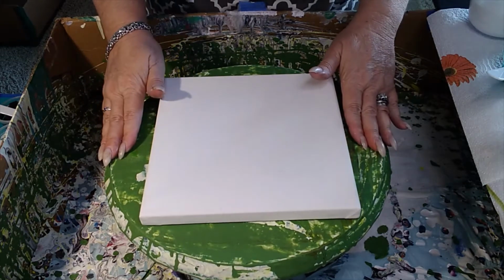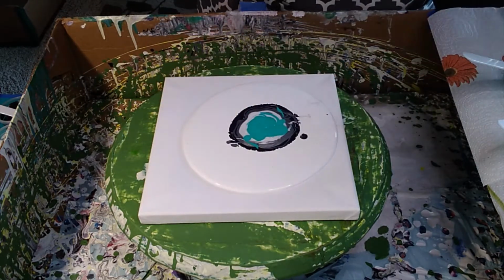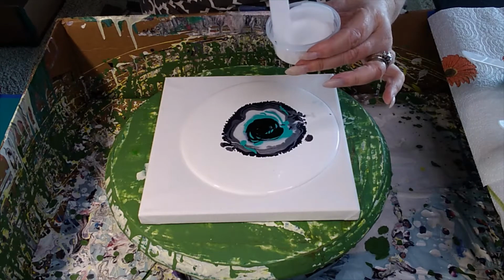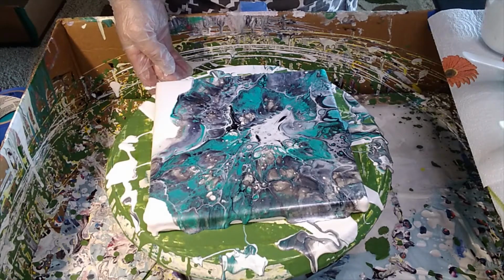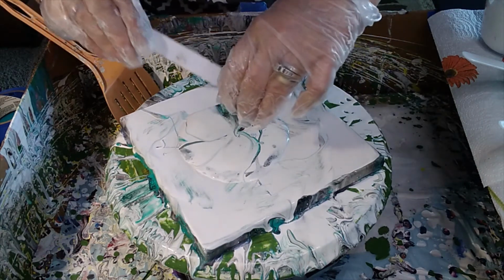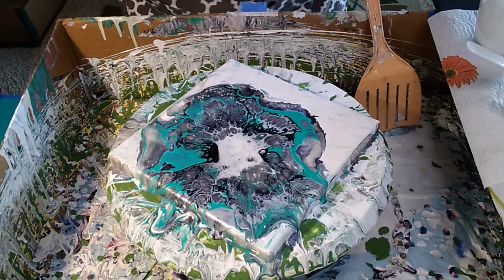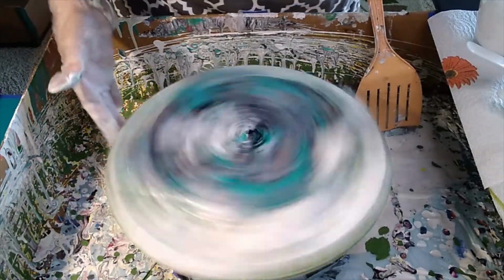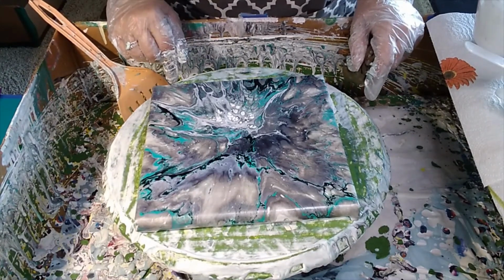Price of Silver #140, Bloom Technique, Acrylic Pour, Fluid Art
Let this video be a lesson to all with a spin table!! I officially have given myself an acronym, all because of this video, and a few others. What am I talking about? You guess it...you have to watch to find out. Hehe.

I completely skip the house paint as my pillow. I have had the worst time with cracking, my bloom falling completely apart, until I eliminated the house paint. I make enough of one color to cover my canvas, and it works.

Pouring Medium:
2 parts, Valspar Semi Gloss Deep Base C Untinted Paint
1 part, Creative Inspirations Gloss Medium & Varnish (or) Jo Sonja Varnish
(use with acrylic tube paints, etc)

Colors:
1 part, Pouring Medium
1 part, Your Choice Acrylic Paint
Water, as needed for proper consistency

Pigment Powder:
3 parts, Vivid Enamel
2 parts, Polycrylic
1 scoop, Pigment Powder

Cell Activator:
1 part, Amsterdam Paint
3 parts, American Floetrol
1-3 drops Minwax Wood Conditioner
- If using Aussie Floetrol, wood conditioner not necessary.